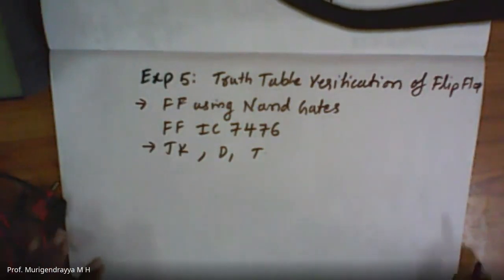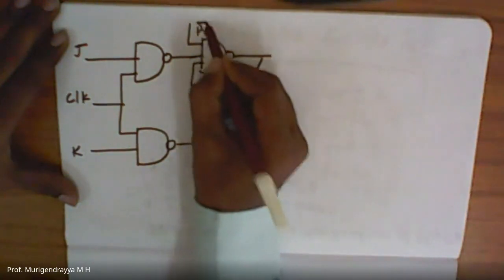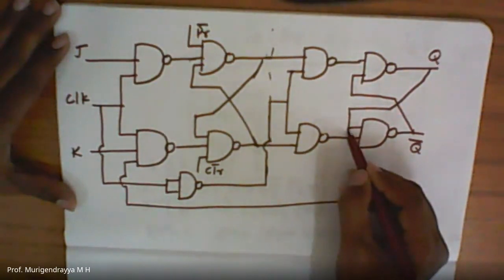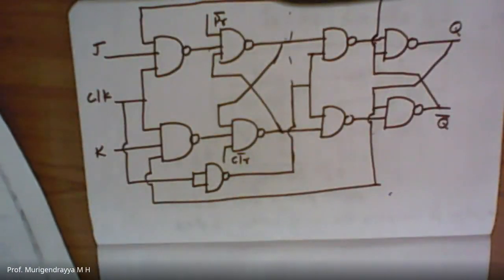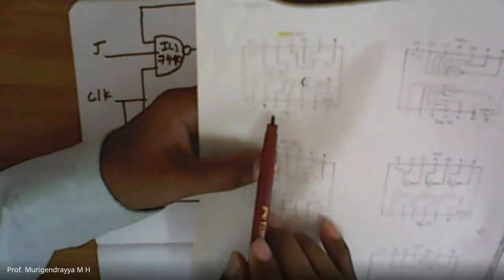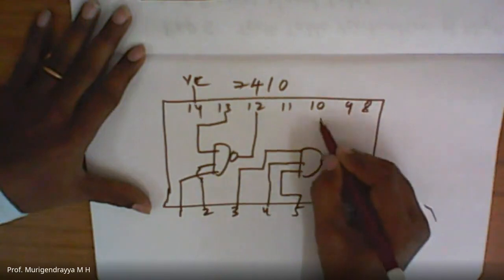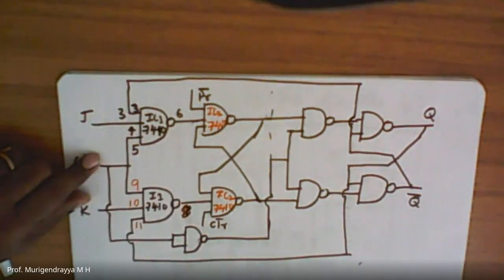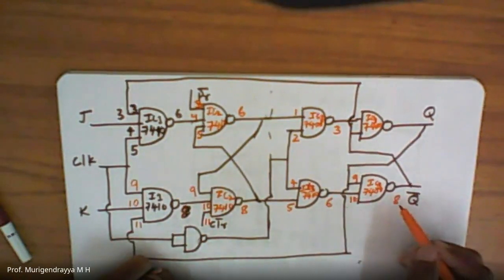DSD LAB 2020 11 02 at 00 42 GMT 8